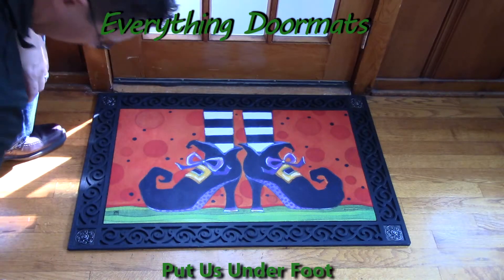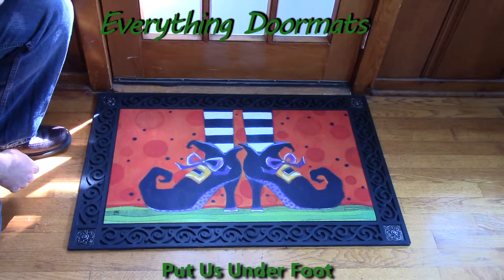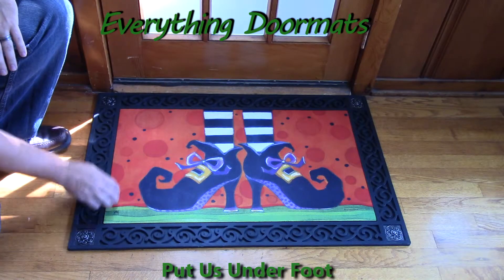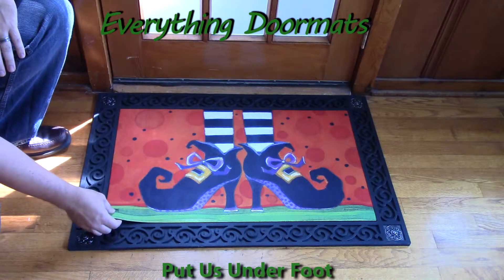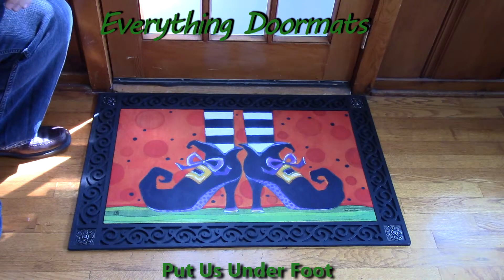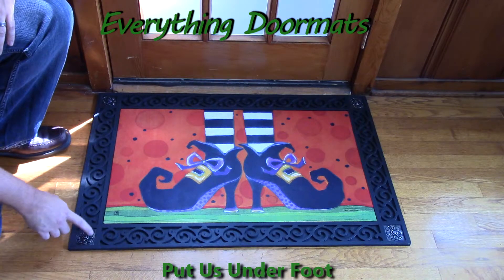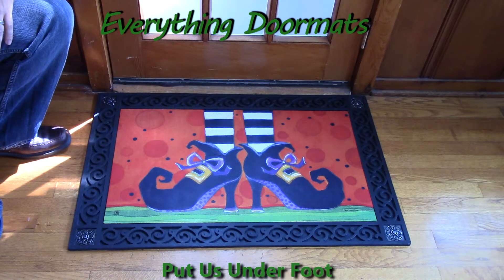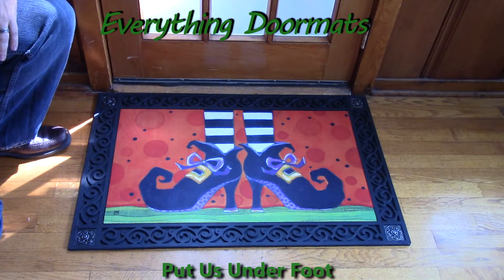If the Shoe Fits Insert Doormat - 18 x 30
To help their customers even more William & Nicole have put together a series of short videos showing off the different features of their mats. This video shows a 2014 Halloween doormat - If the Shoes Fits MatMates insert doormat.